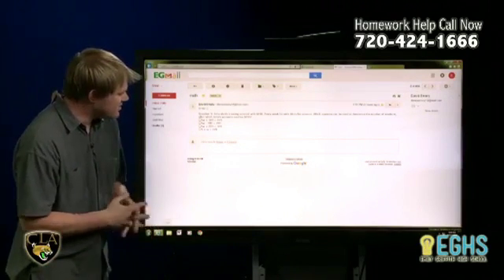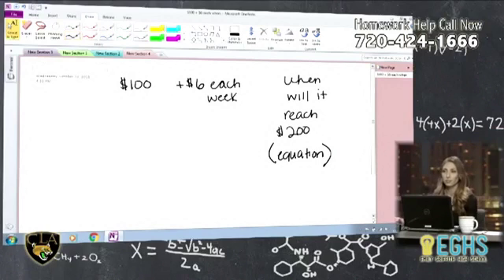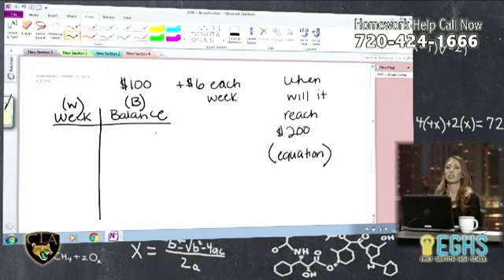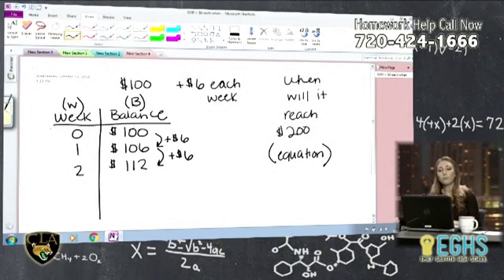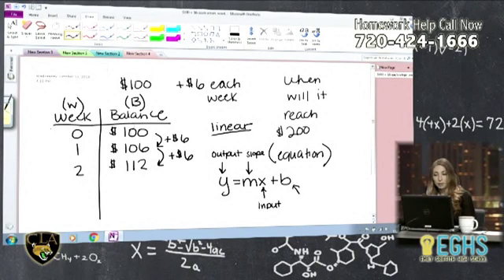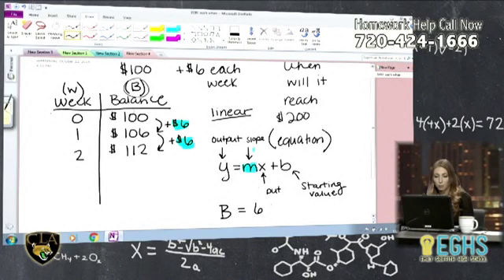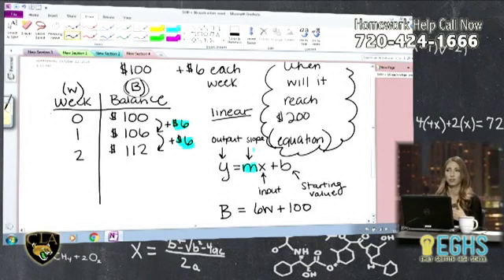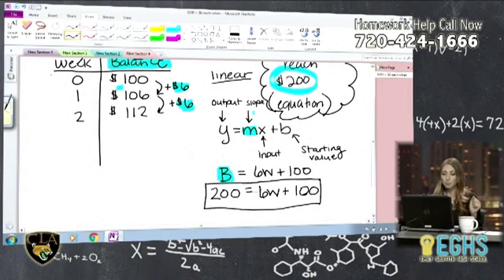Savings Account [ Homework Hotline 10/12/16]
John starts his savings account with $100. Every week he adds $6 to his account. Which equation can be used to determine the number of weeks after which John's account will reach $220?